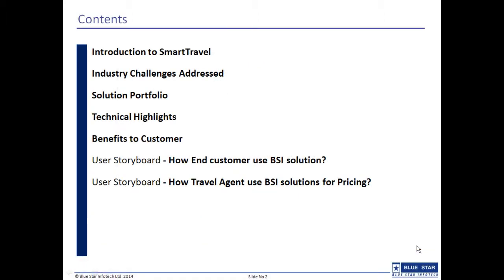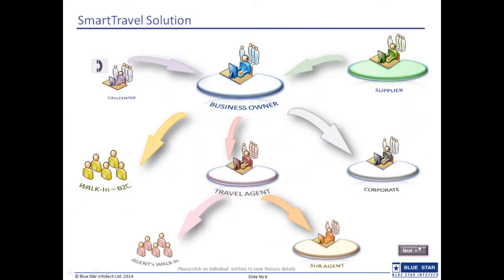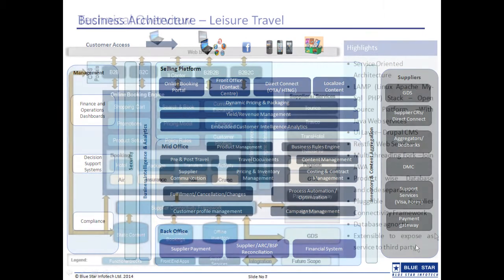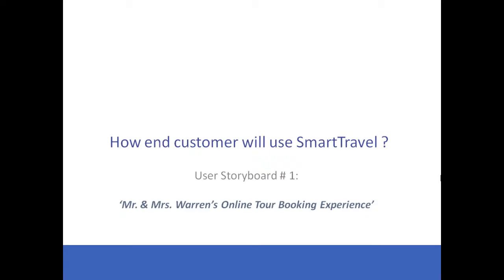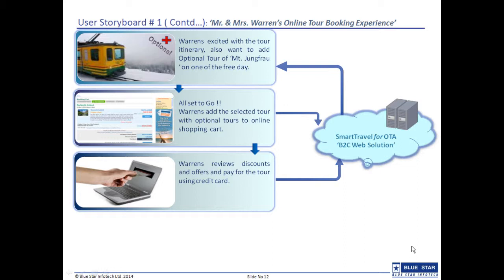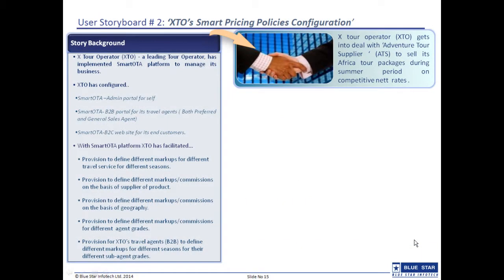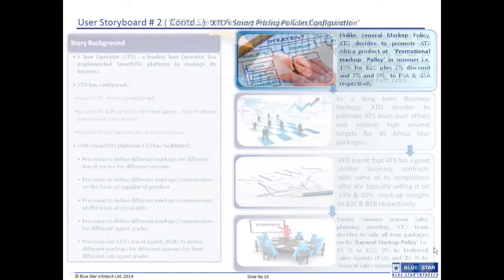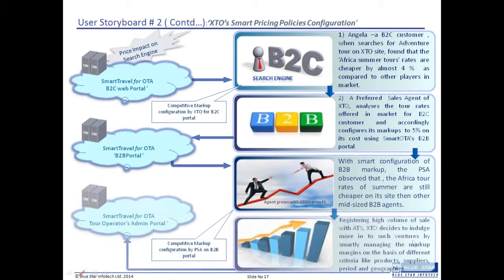Smart Travel Solution Overview